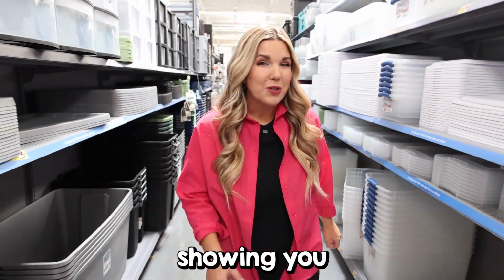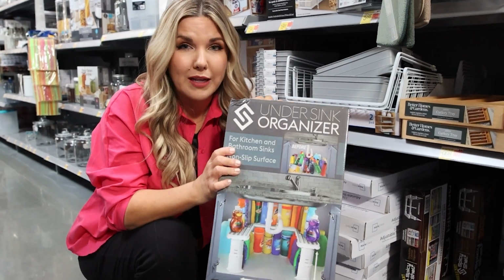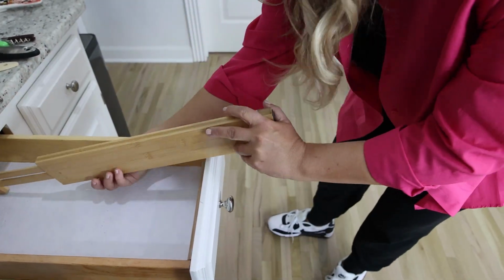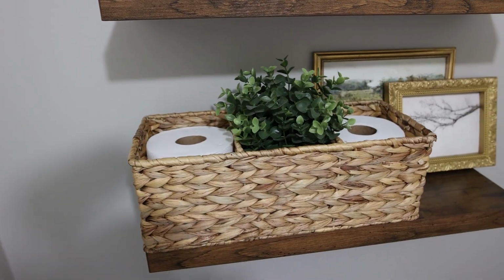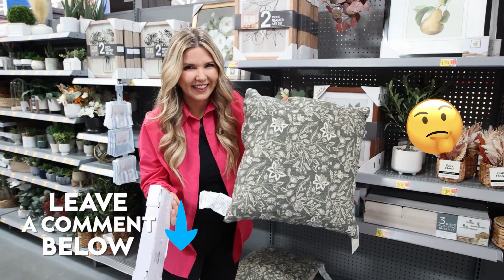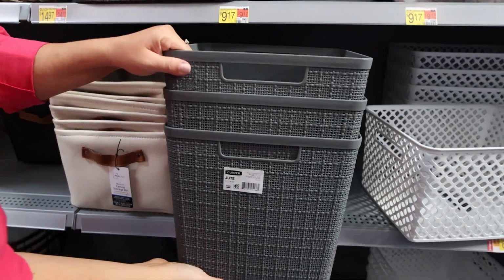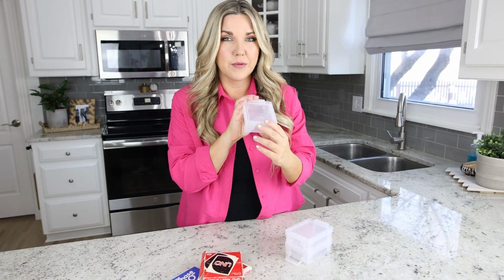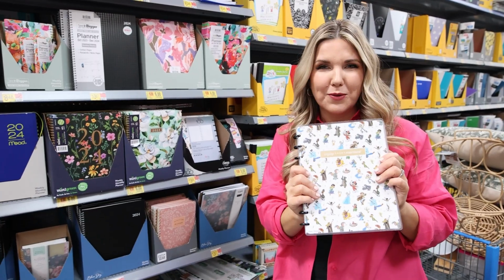Everyone will be buying WALMART ORGANIZATION when they see this!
Discover clever Walmart organization hacks that maximize space and bring efficiency to your daily life with Liz Fenwick DIY.

My Shirt
My Earrings